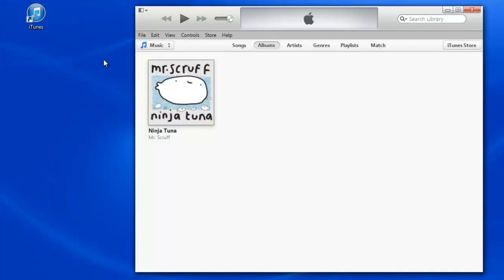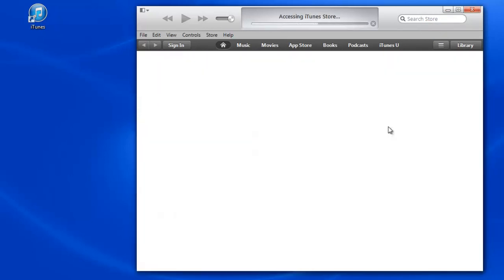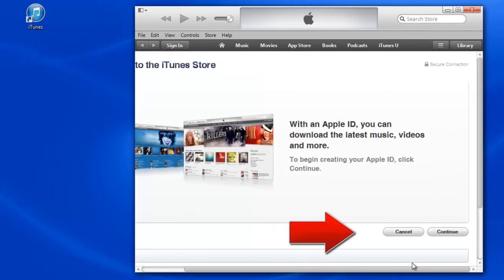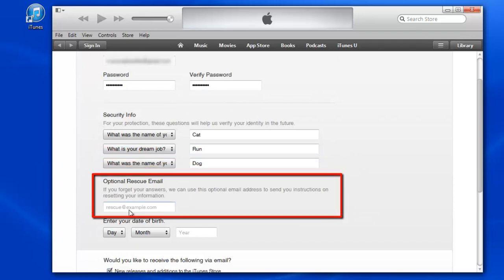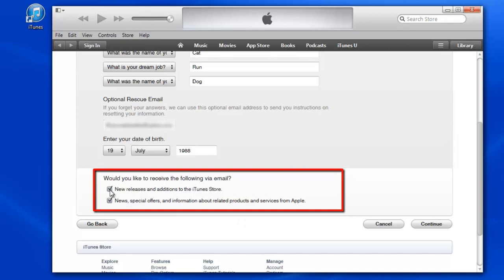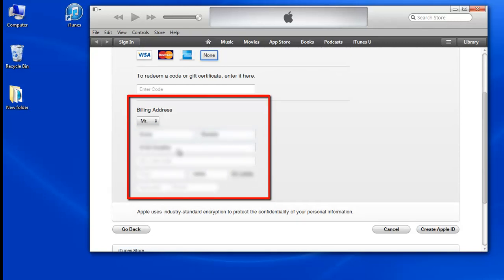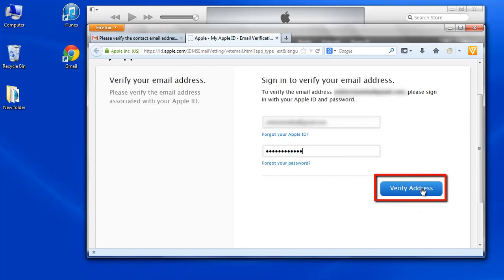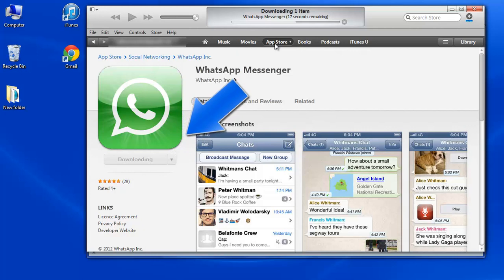Free Apple ID - Easiest way to create a Free Apple ID without a credit card - HD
In the Following Video Recording you can learn How to Create a Apple ID Without a Credit card Step by Step. This option is provided by the iTunes store itself. if you use iTunes in a windows version computer. Using this method just you have to enter your billing address only. It's not asking for a credit card number.

How to turn off Facebook video auto play on IPhone IPad =
Free Apple ID - Create a Free Apple ID without a credit card - HD =
How To Transfer files or Folders From iPhone To Windows Computer =
How to Copy from Computer to iPad, iPhone or iPod Touch (iOS Device) =